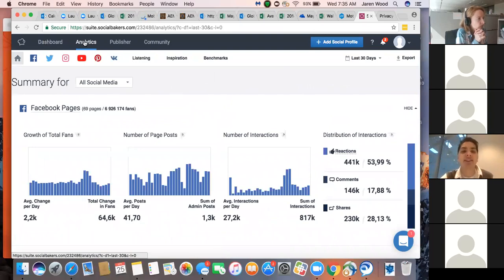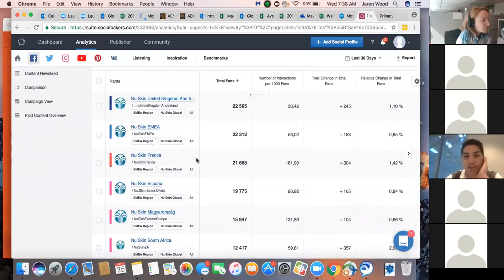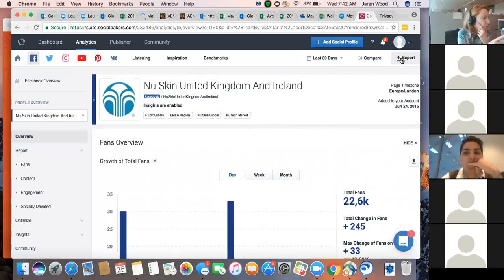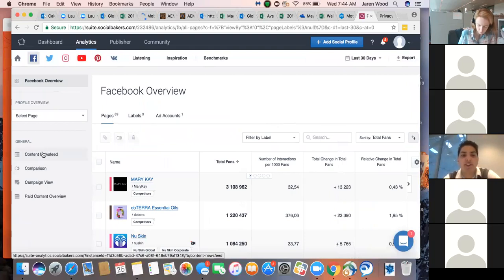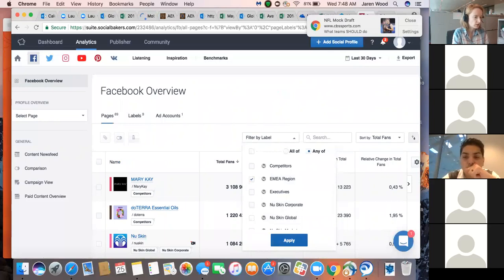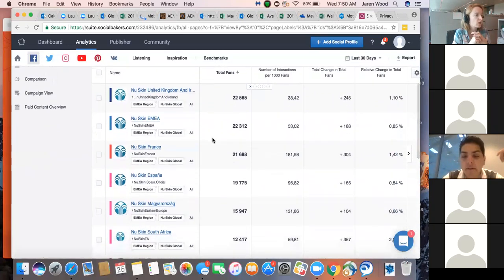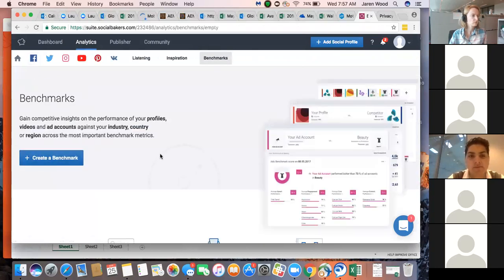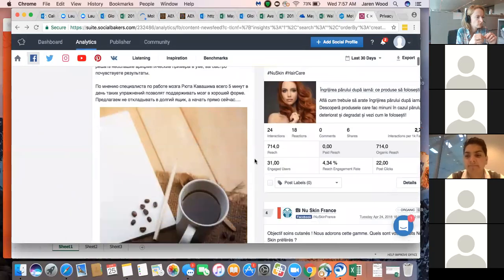Social Media Tools - Social Bakers Part II